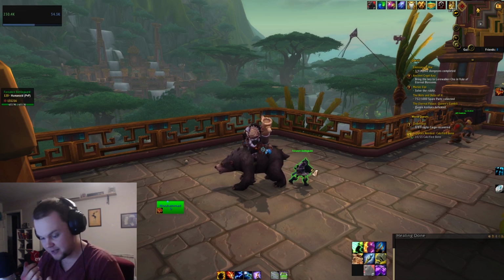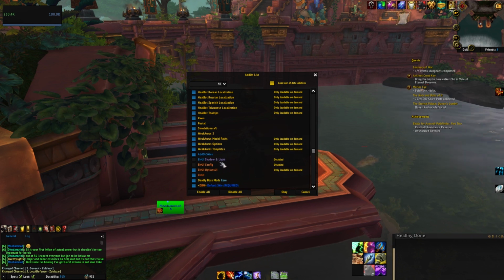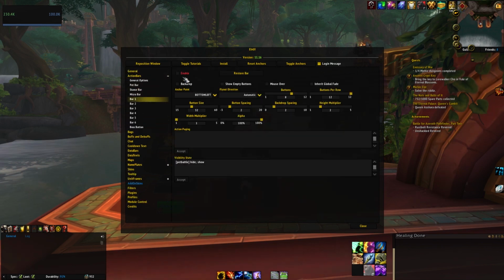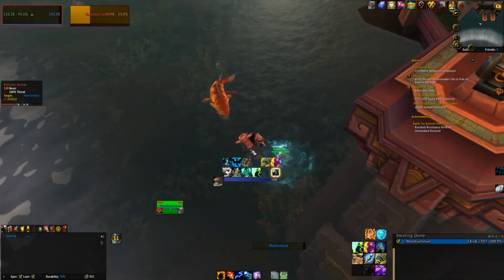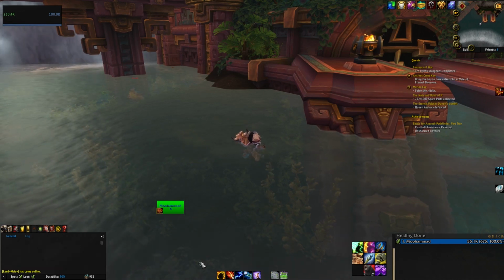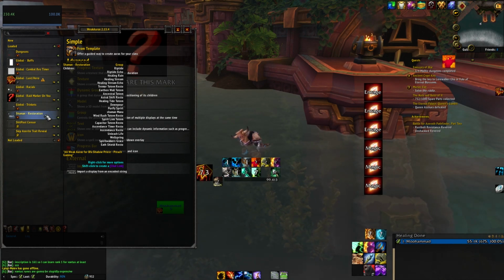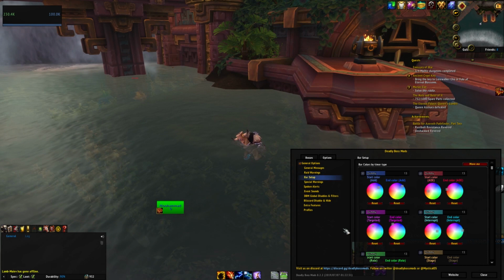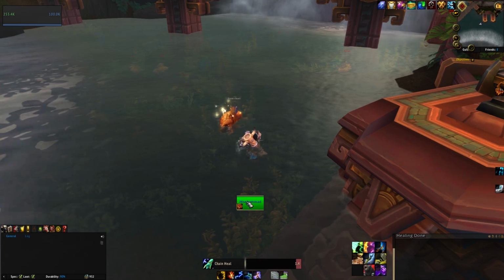NEW HEALING UI | Getting ready for Healing | World of Warcraft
hi guys, join me today into looking at my ui that i've made for healing.